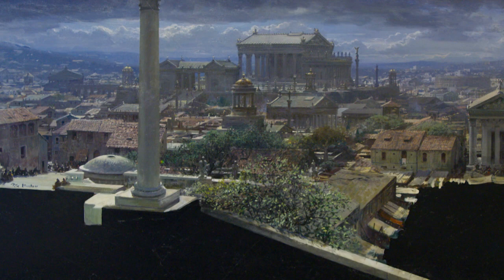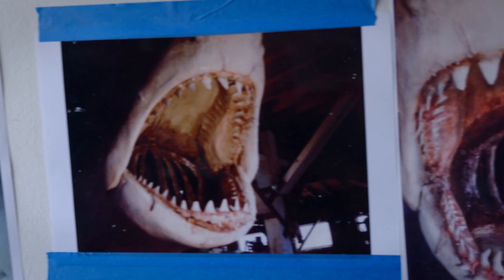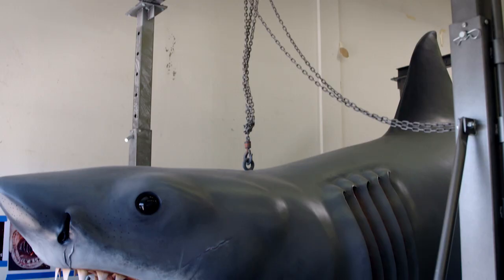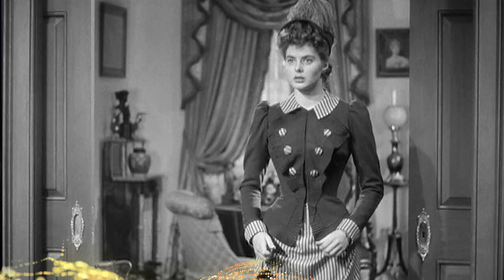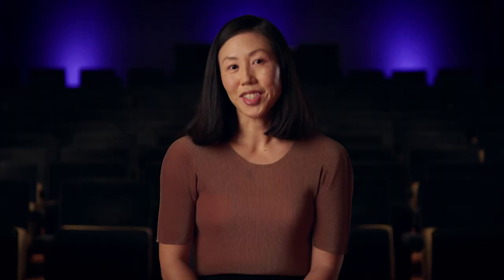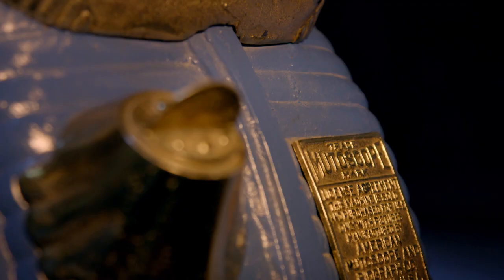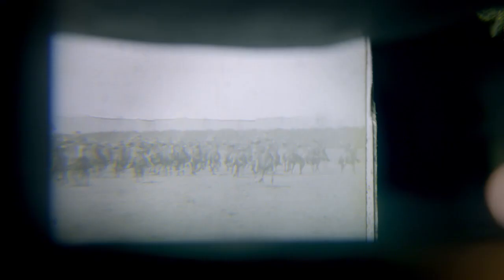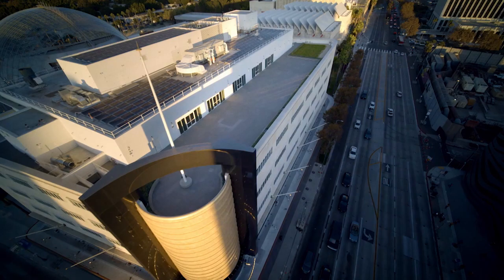Academy Conversations 2020: Sonja Wong Leaon of the Academy Museum of Motion Pictures - Oscars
Sonja Wong Leaon (Director, Registration & Collections Management at the Academy Museum of Motion Pictures), discusses her day-to-day, Bruce the Shark, handling items in the collection and more.